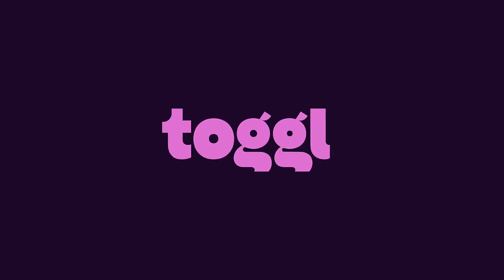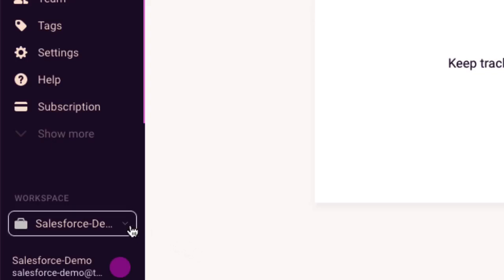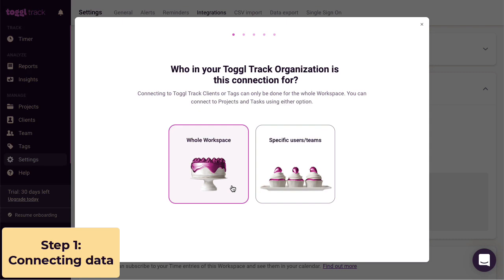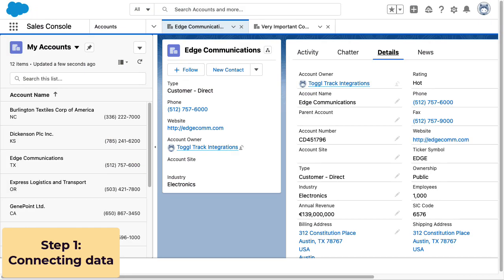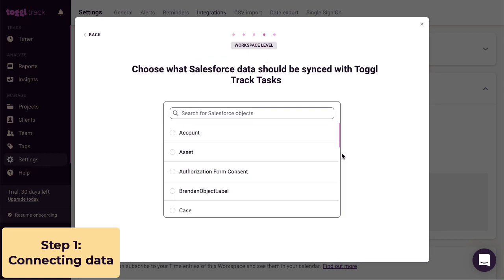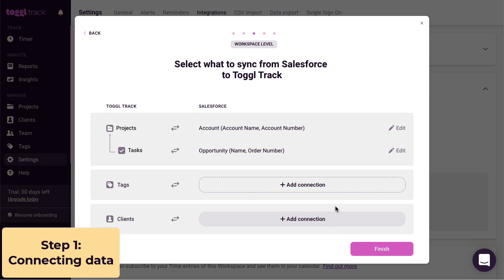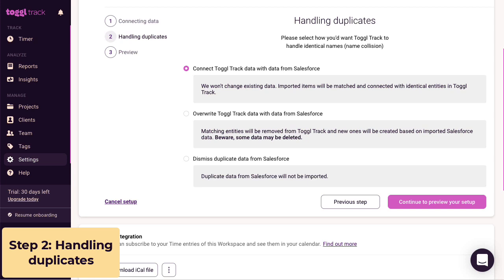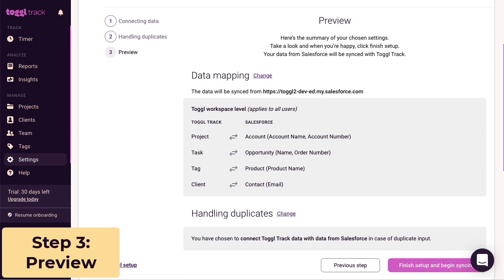Salesforce Sync Demo — How To Set Up Toggl Track’s Native Salesforce Integration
Toggl Track is a time tracking tool that slots into any workflow. Now you can track time against Salesforce objects. Use our new native Salesforce integration, link Salesforce objects to Toggl Track projects, tasks, tags, and clients.

0:00 What is Salesforce Sync
1:13 Enabling the integration
1:45 Step 1 - Connecting data
5:30 Step 2 - Handling duplicates
6:46 Step 3 - Preview

Time track on the web, with desktop apps (Windows, macOS, and Linux), mobile apps (Android and iOS) and browser extensions (Chrome and Firefox).